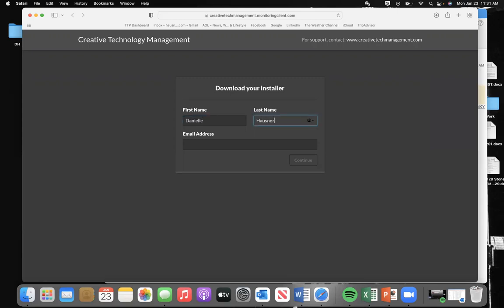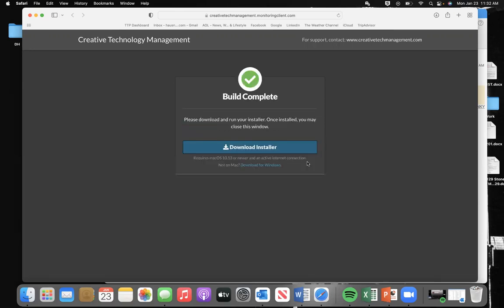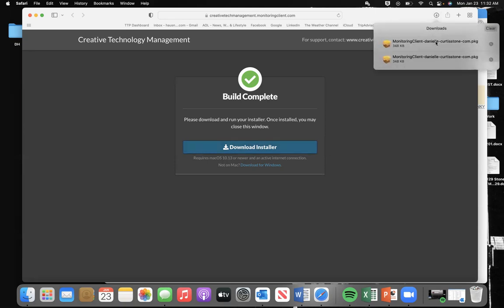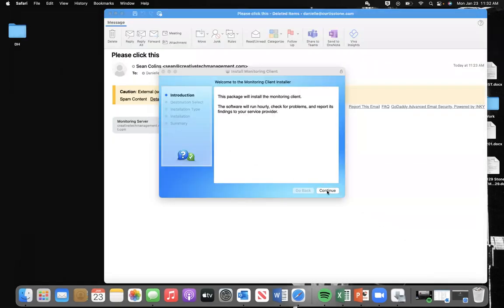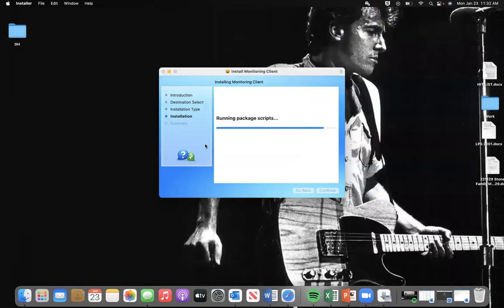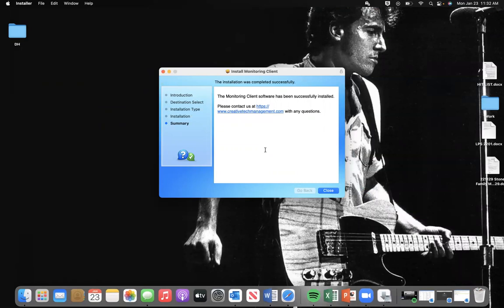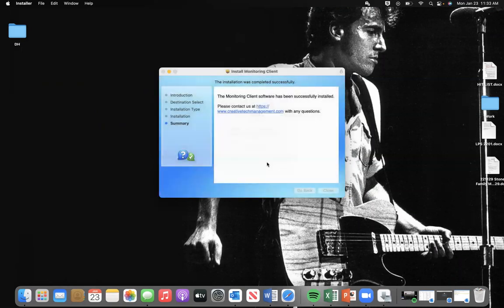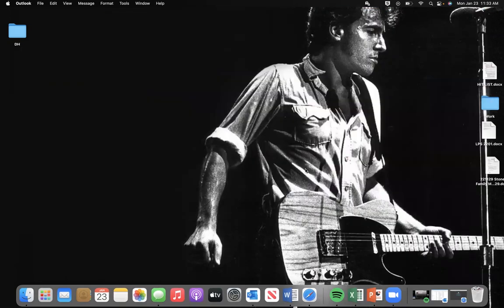Installing Watchman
As part of our effort to get the entire company upgraded in a timely fashion and to make everyone as efficient as possible, I've made this short video to explain what we are doing, and how you need to participate to help.